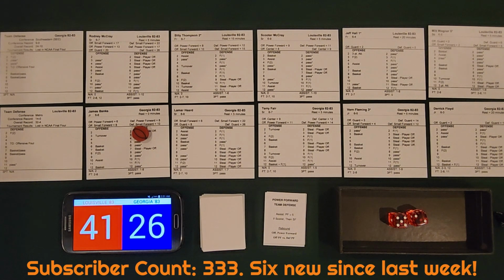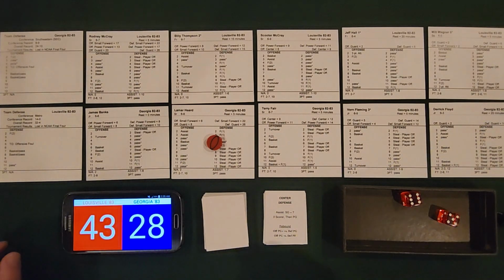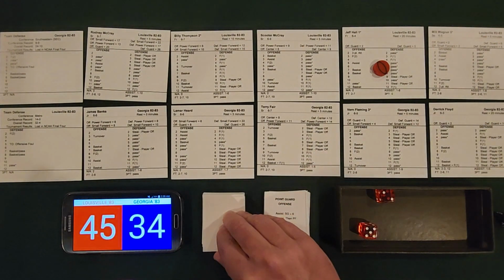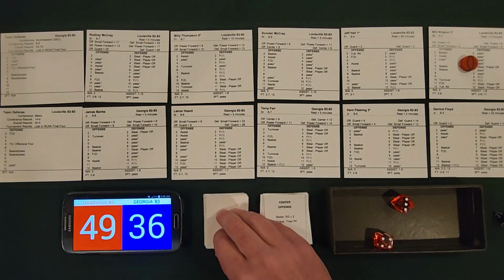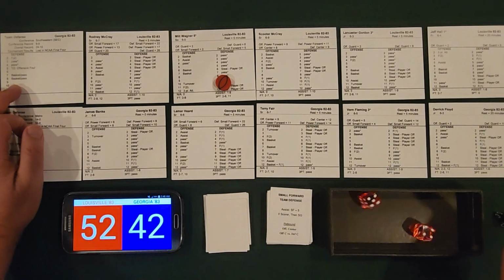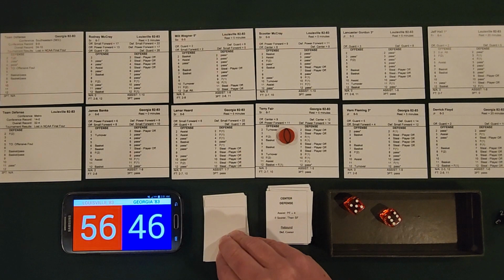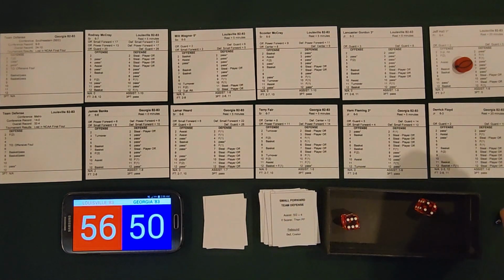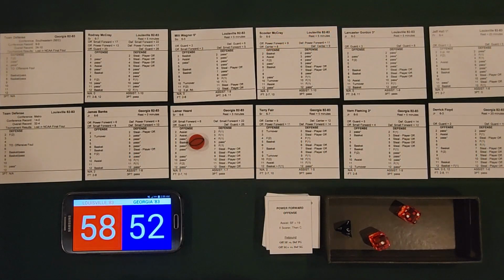CB2K 🏀 Louisville vs. Georgia 🏀 1983 NCAA Final Four Teams 🏀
CB2K is on tap, featuring two of the four teams who participated in the 1983 NCAA Final Four (although these teams didn't face off in the tournament). The Louisville Cardinals (32-4; pre-Pervis Ellison and post-Darrell Griffith) are led by the McCray brothers (Rodney and Scooter) in addition to a dynamic backcourt tandem of Lancaster Gordon and Milt Wagner. The Georgia Bulldogs (24-10) made a magical run to the Final Four, led by forward James Banks, big man Terry Fair and all-everything guard Vern Fleming. This is the final 10 minutes of NCAA game play, played with Andy Vecellio's great game. 🏀